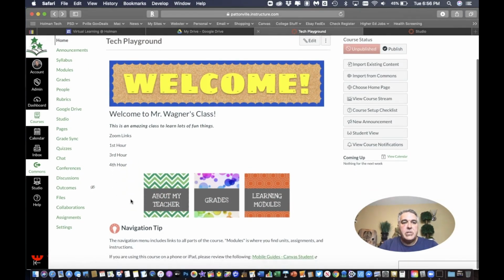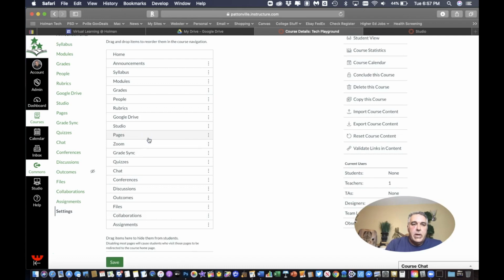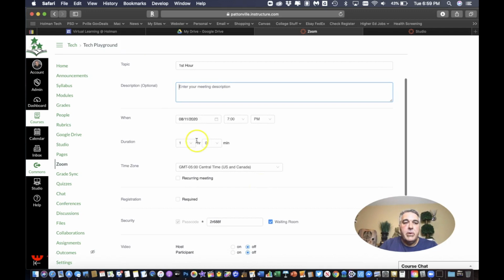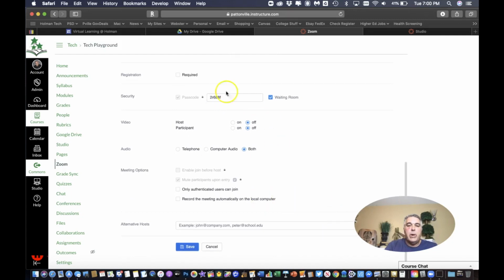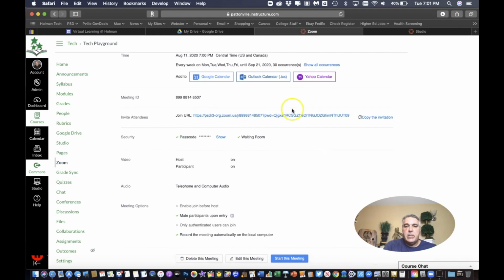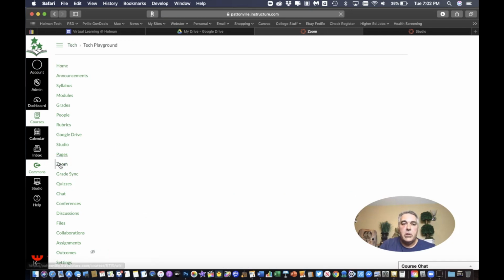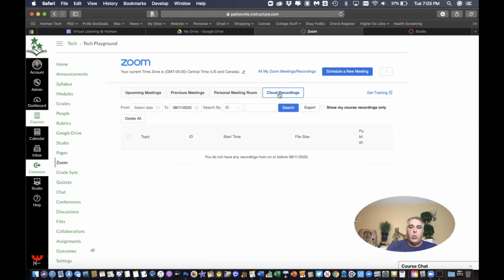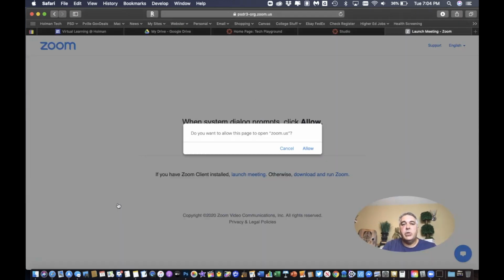Creating Zoom Links in Canvas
This video shows a couple different ways to set up Zoom links directly in Canvas.